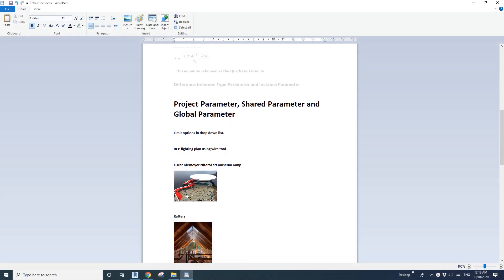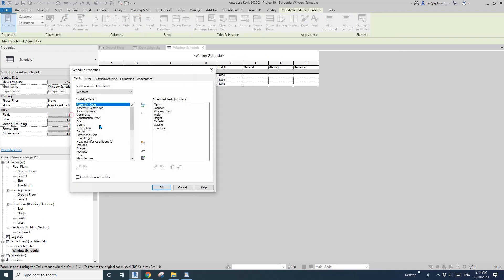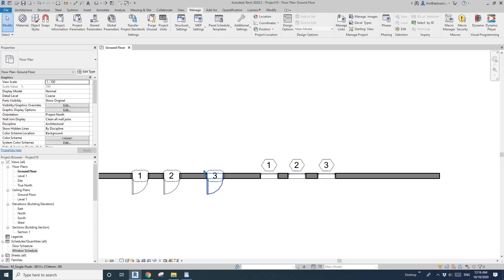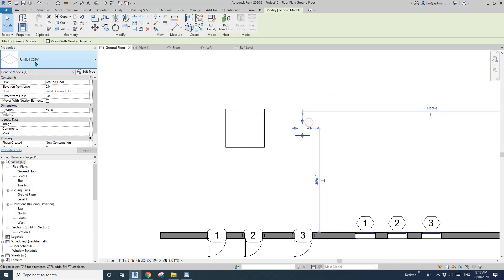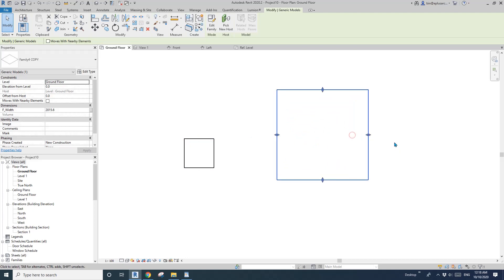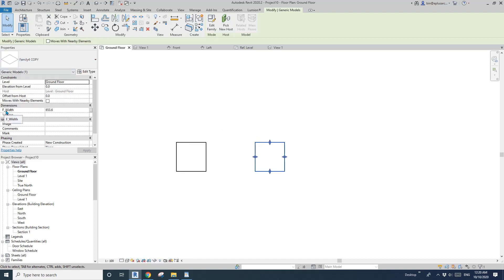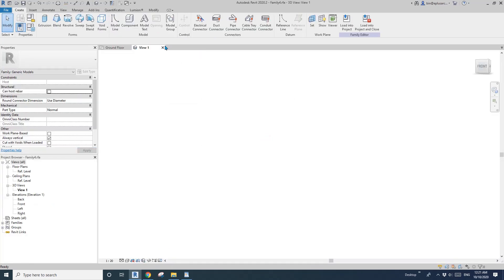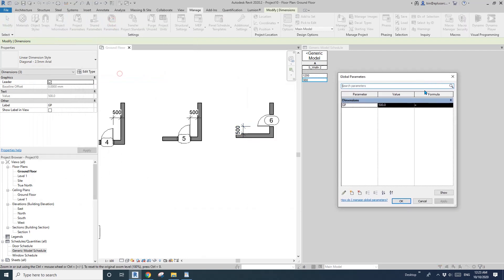(Day 204) Project Parameter, Shared Parameter and Global Parameter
Today I'll quickly talk about the Project Parameter, Shared Parameter and Global Parameter.